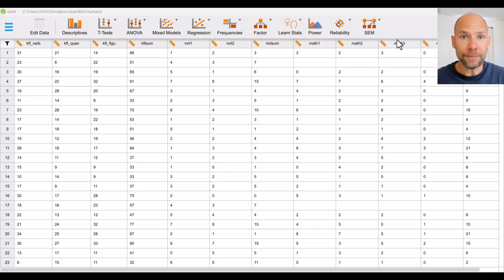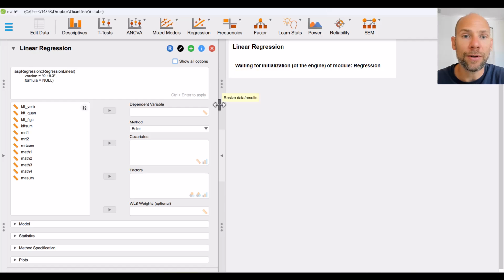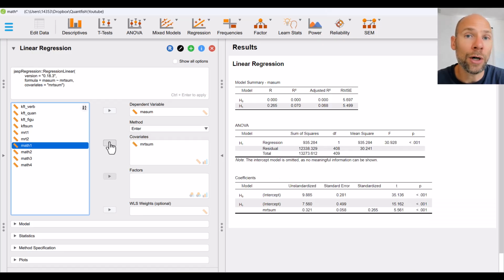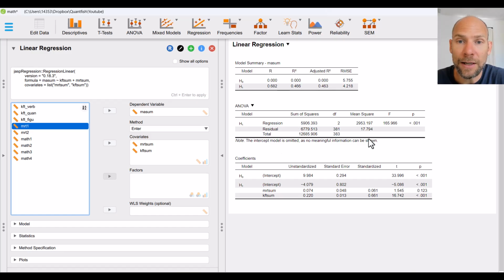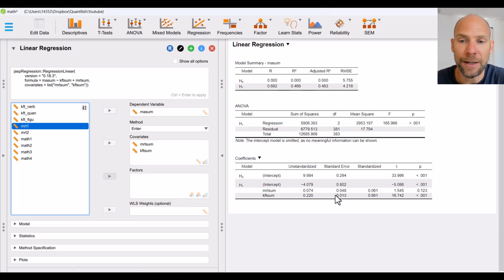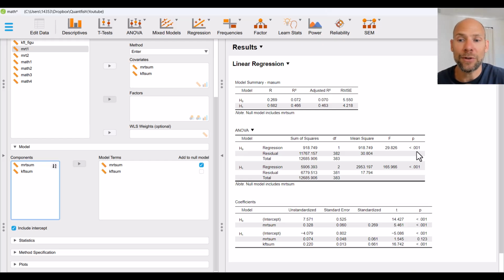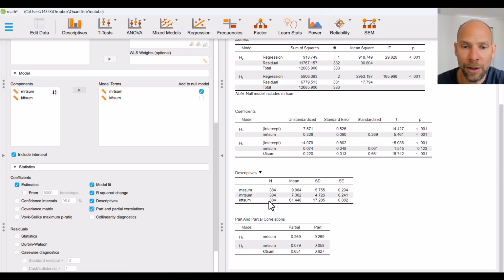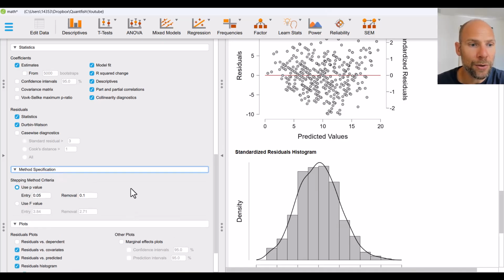Linear regression in JASP (FREE software!)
QuantFish instructor Dr. Christian Geiser shows linear regression analysis in the free point-and-click software JASP